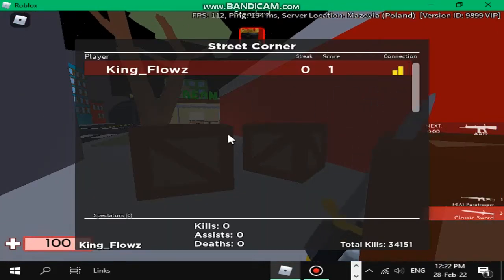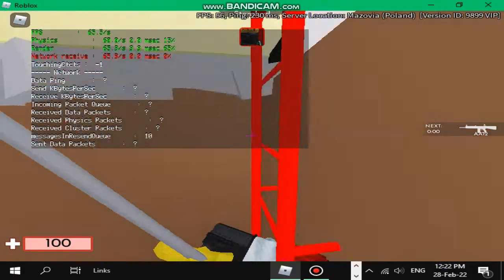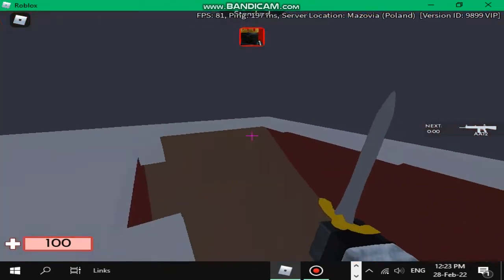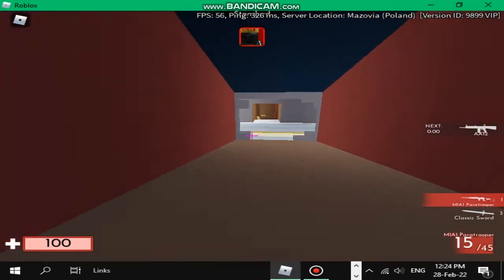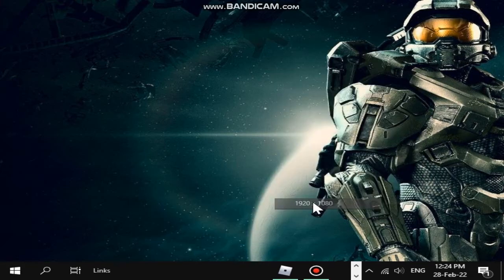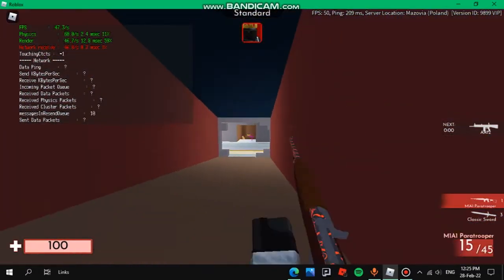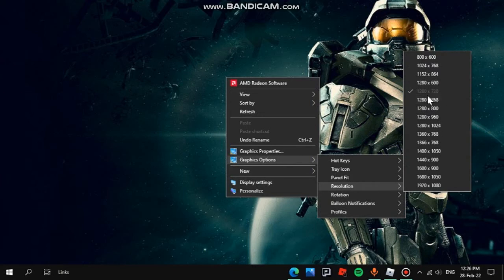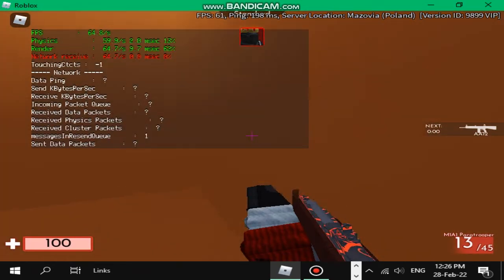How to Fix Roblox Lag 100+ FPS on Intel HD Graphics.No Download needed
I had an avg. of 105 fps in arsenal vip server 1v1's.

SUBBB B-)